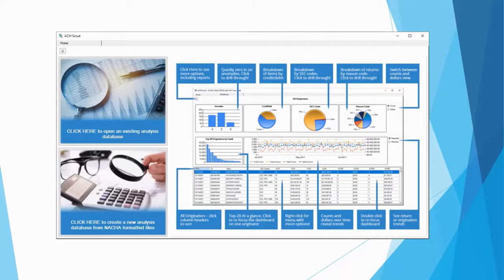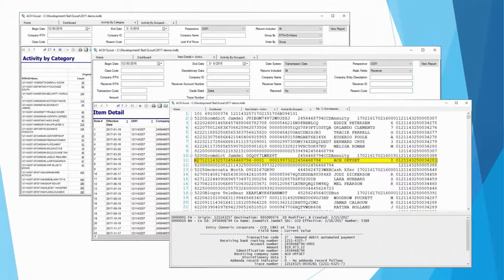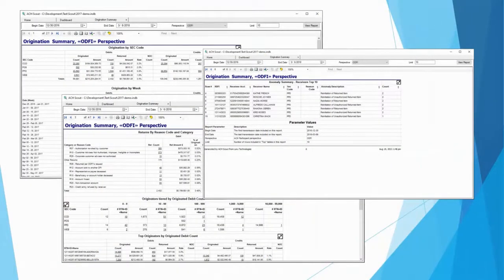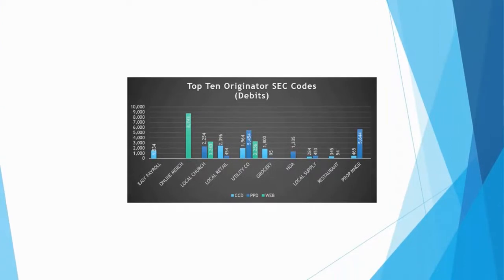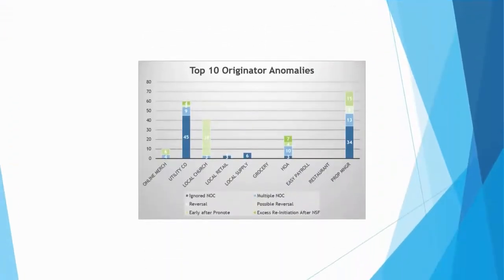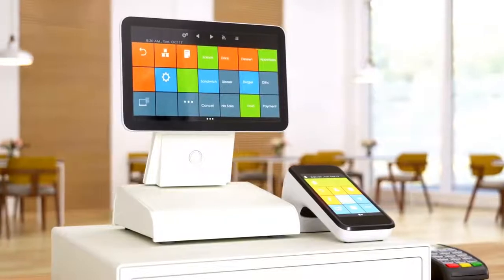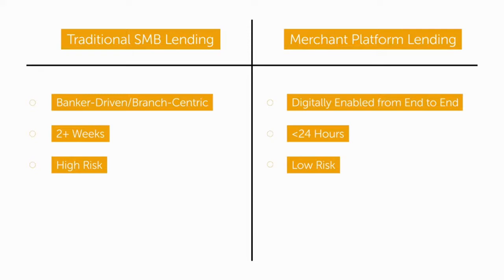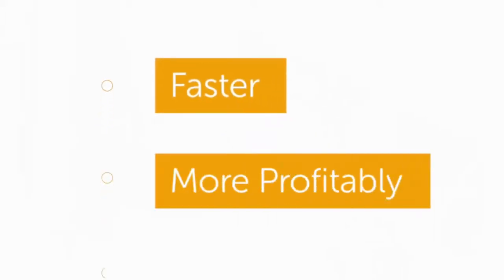2021 WesPay Virtual Symposium FinTech Sponsors